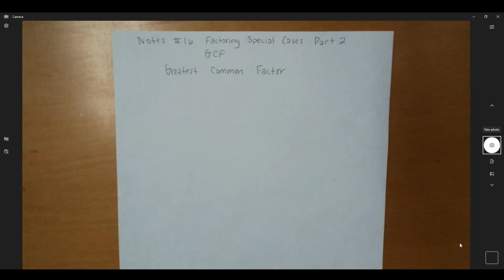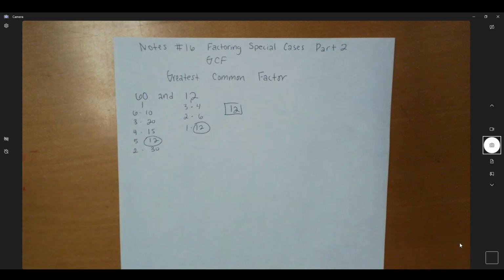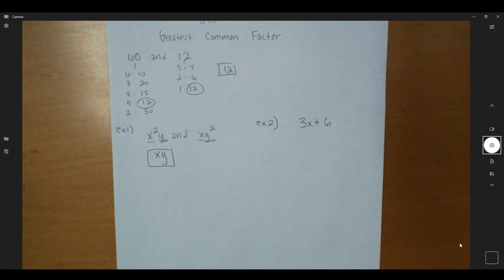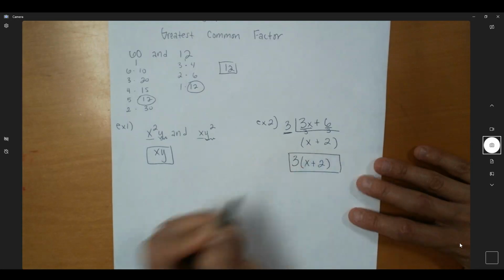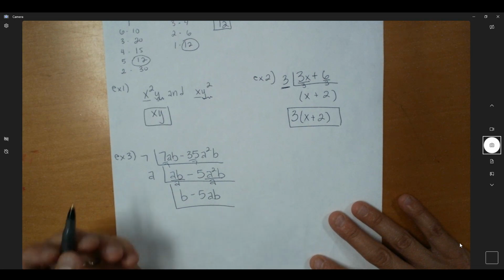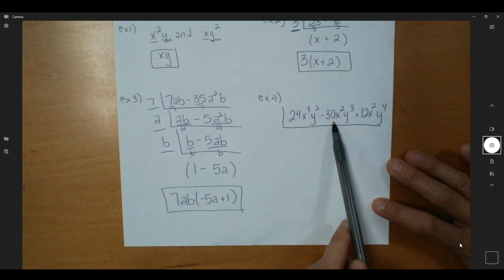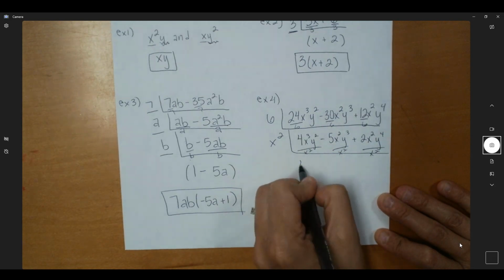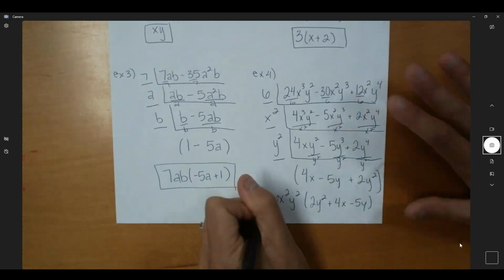IM 2/2E Unit 2: Notes #16, Factoring Special Cases Part 2, GCF